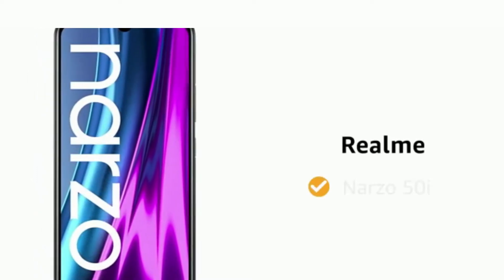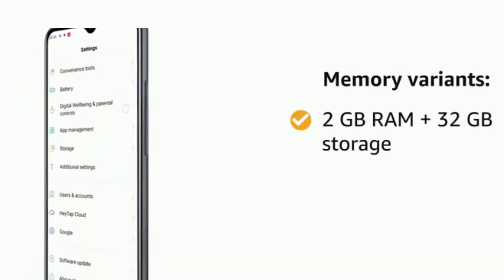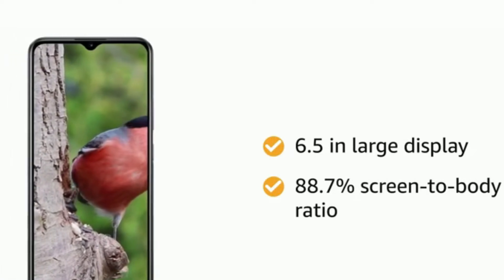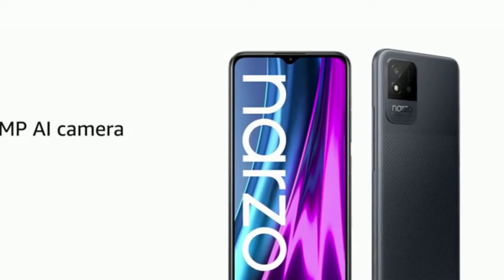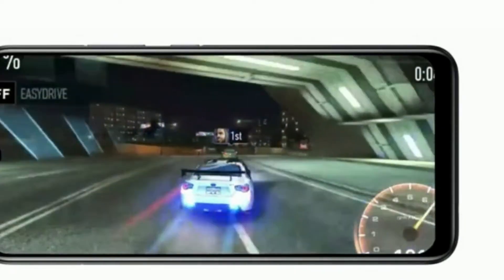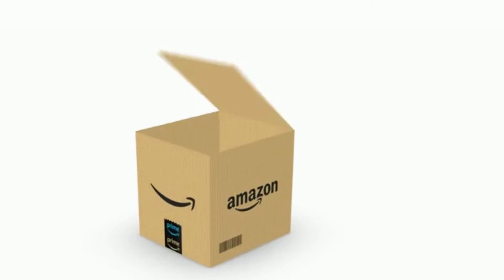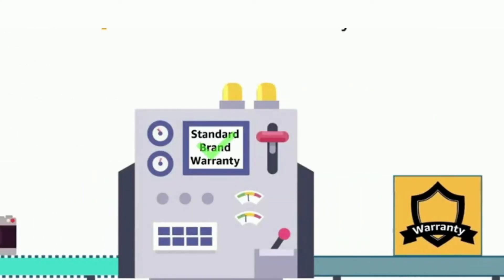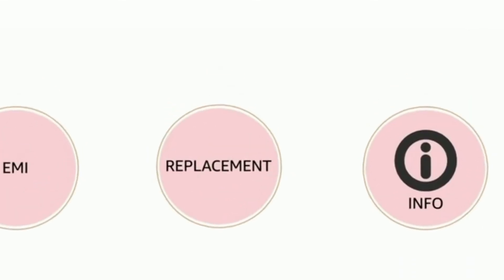Smartphone Under 10000 | Realme Narzo 50i || realme narzo 50i (Mint Green, 4GB RAM+64GB Storage)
Latest Smartphone Under 10000 | Realme Narzo 50i
Realme Narzo 50i best offer for buy
 Technical Details
Item model number RMX3231
Connectivity technologies 4g
Special features Camera Front Camera;Primary Camera
Other camera features Rear Camera (8 MP) | 5MP Front Camera
Colour Mint Green
Whats in the box Handset, Adapter, USB Cable , SIM Card Tool, Screen Protect Film, Important Info Booklet with Warranty Card, Quick Guide
Manufacturer OPPO Mobiles India Pvt Ltd
Item Weight 195 gNote : All the image and pictures are shown in video is belongs to  respected owner not me. I am not a owner of these images, pictures and clips also (Which is used in video).